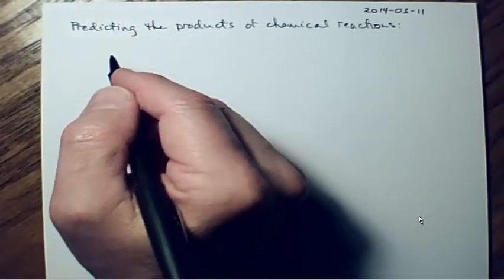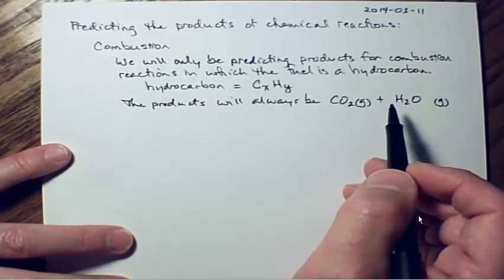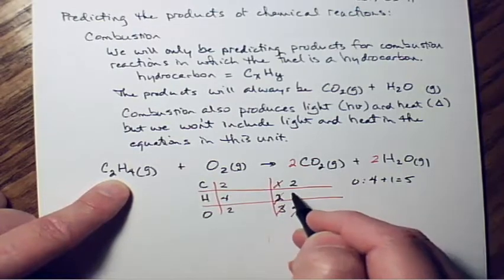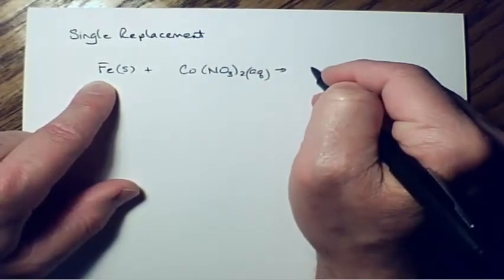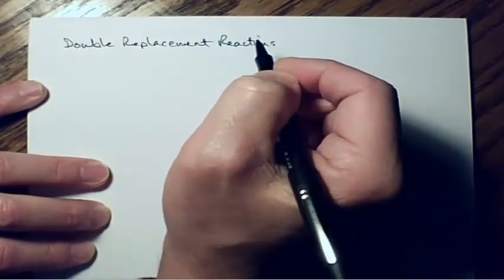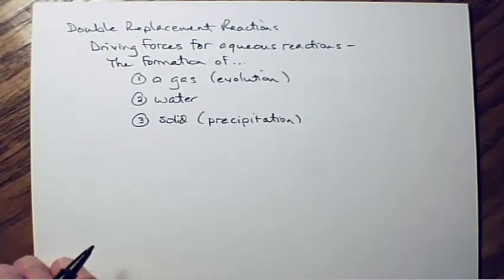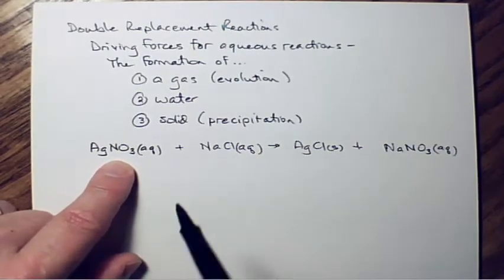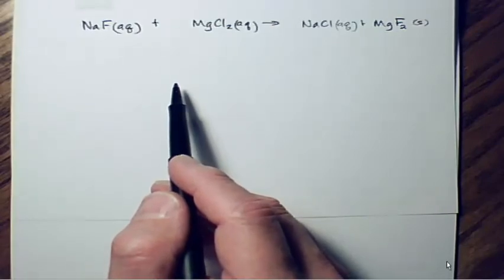Predicting the Products of Simple Chemical Reactions